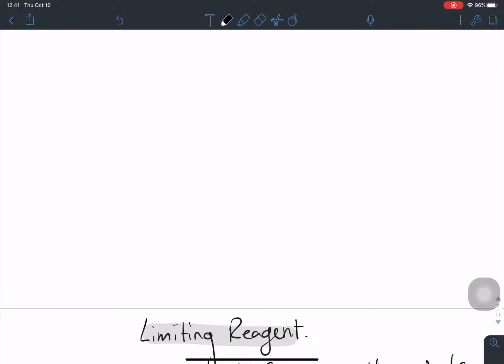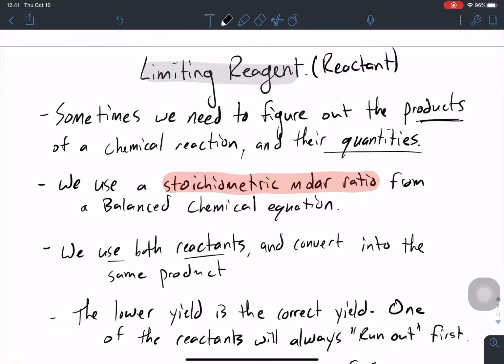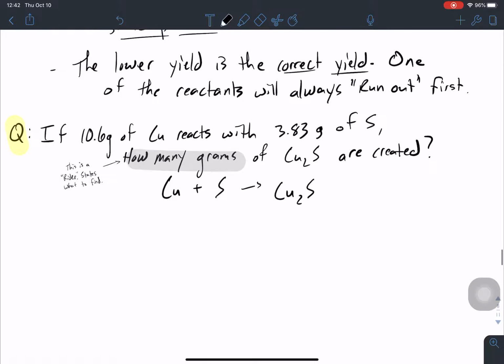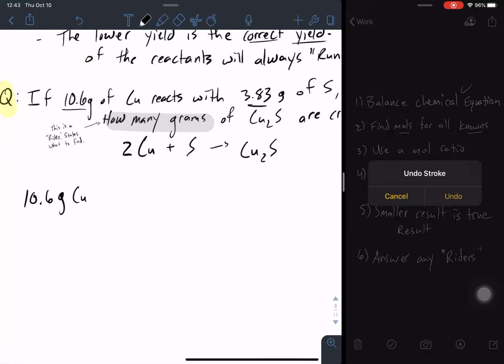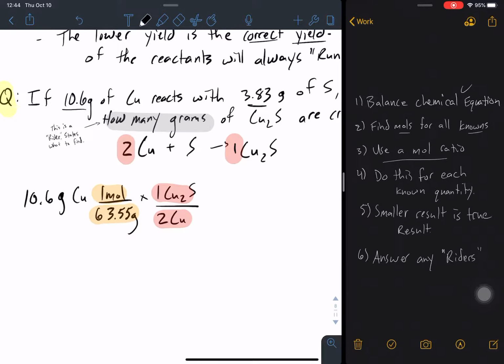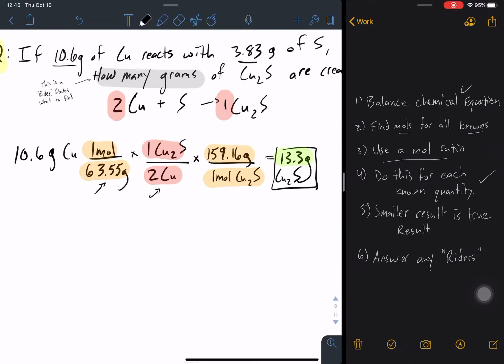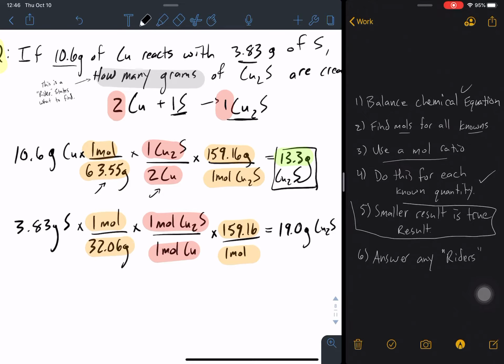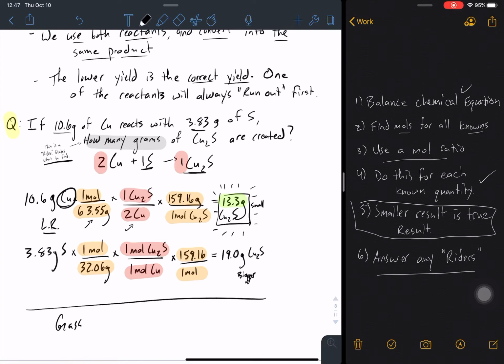Limiting Reagent Notes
Limiting reagent introduction.